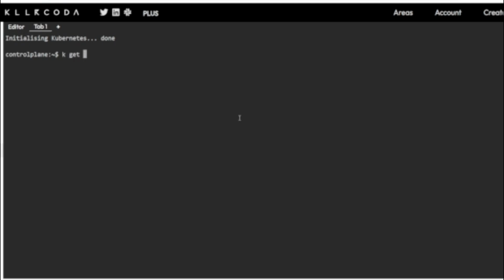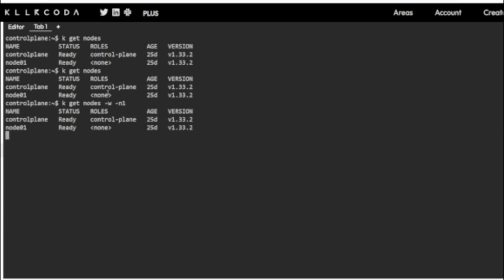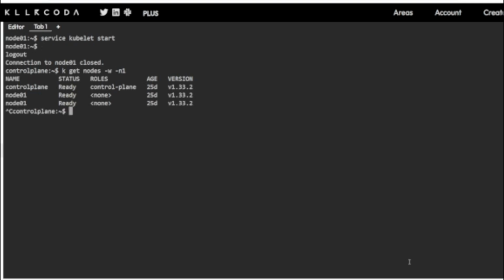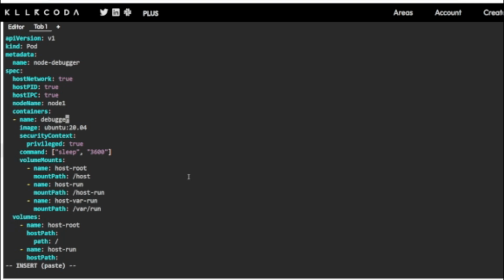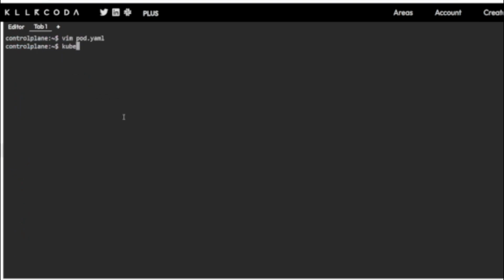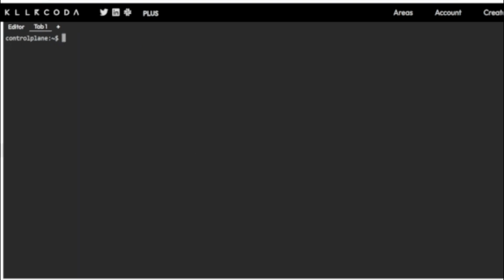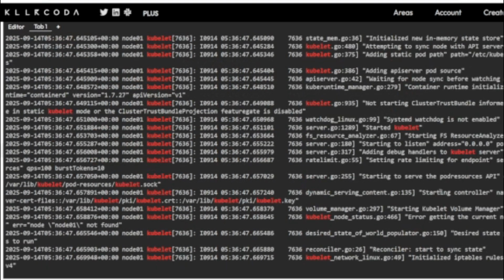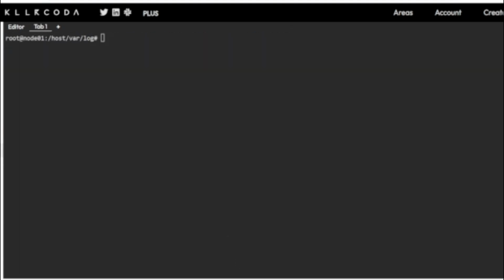Debug Kubernetes Nodes Without SSH | Collect Node Logs & Fix Issues in EKS, GKE, AKS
🚀 Struggling to debug Kubernetes nodes when SSH access is blocked? In this video, I’ll show you how to collect node-level logs and troubleshoot issues in Kubernetes clusters like EKS, GKE, and AKS — without ever needing SSH.

What you’ll learn:
✅ Why SSH access is restricted in managed Kubernetes clusters
✅ How to deploy a privileged node-debugger pod
✅ Collecting kubelet logs, system logs, and container runtime logs
✅ Limitations when kubelet is not running
✅ Alternatives like AWS SSM, cloud consoles, and log collectors

This is a must-know Kubernetes trick for DevOps engineers, Cloud engineers, and SREs working with production clusters.

👉 Watch till the end to master node debugging without SSH!

Here is the Yaml file used in the practical:

apiVersion: v1
kind: Pod
metadata:
  name: node-debugger
spec:
  hostNetwork: true
  hostPID: true
  hostIPC: true
  nodeName: node-name
  containers:
  - name: debugger
    image: ubuntu:20.04
    securityContext:
      privileged: true
    command: ["sleep", "3600"]
    volumeMounts:
      - name: host-root
        mountPath: /host
      - name: host-run
        mountPath: /host-run
      - name: host-var-run
        mountPath: /var/run
  volumes:
    - name: host-root
      hostPath:
        path: /
    - name: host-run
      hostPath:
        path: /run
    - name: host-var-run
      hostPath:
        path: /var/run
  tolerations:
    - operator: "Exists"